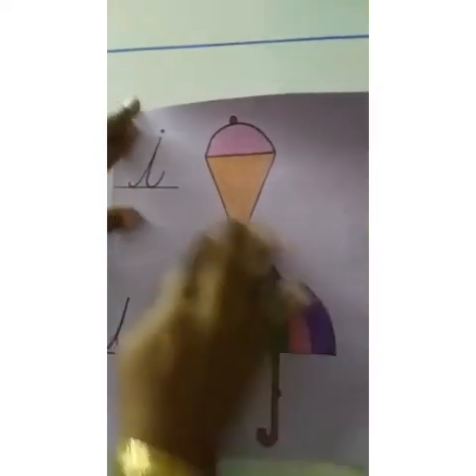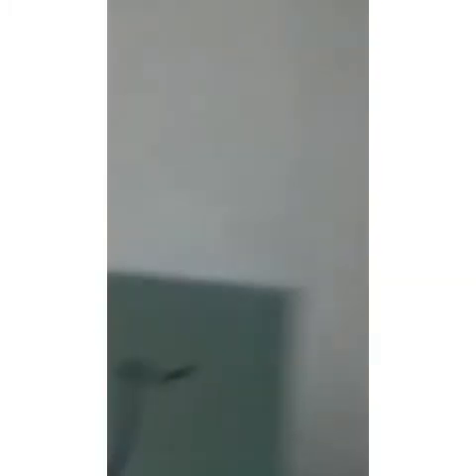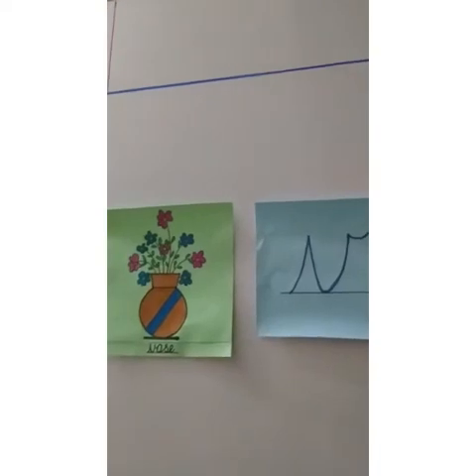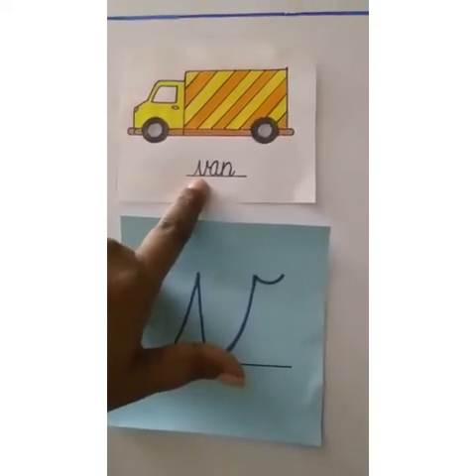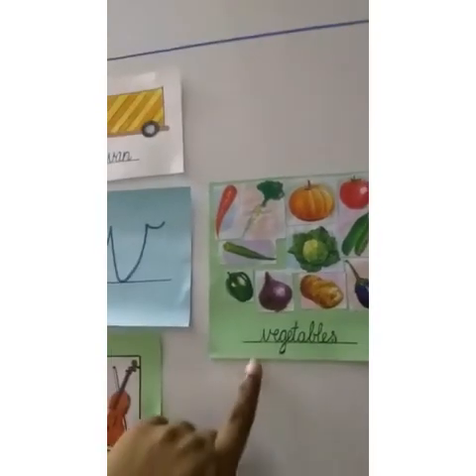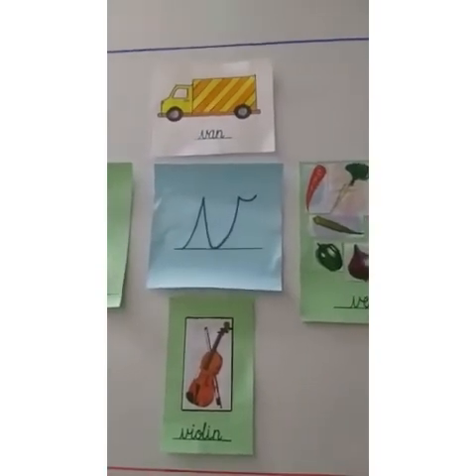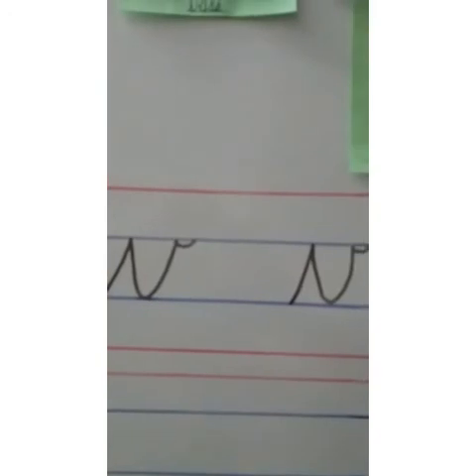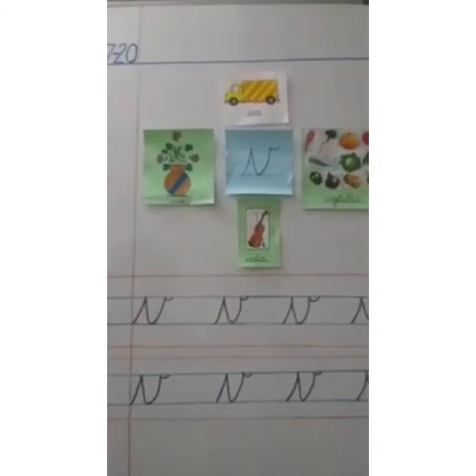July 29, 2020